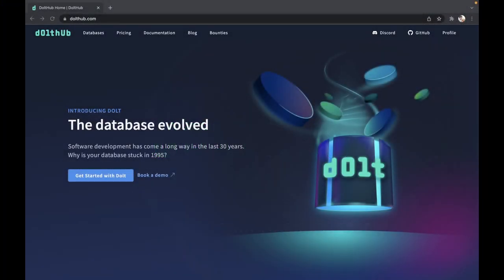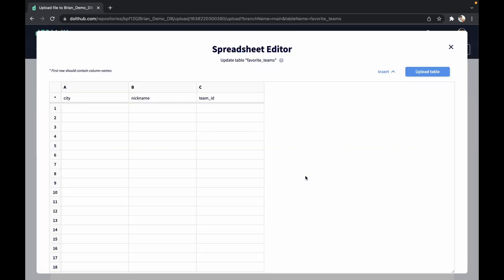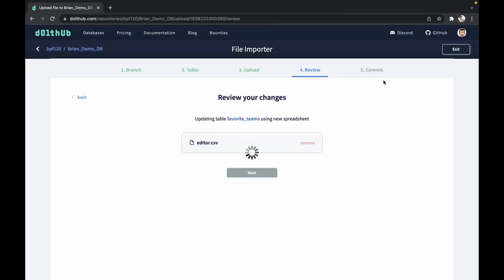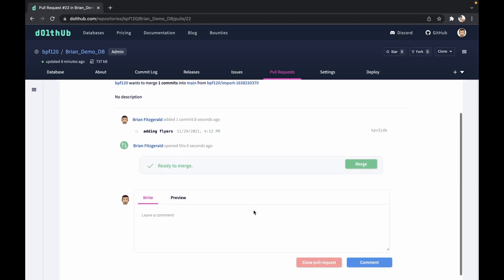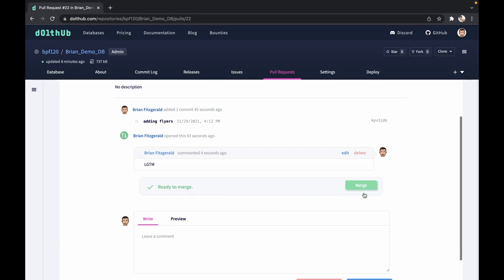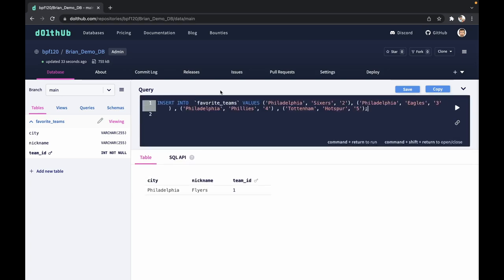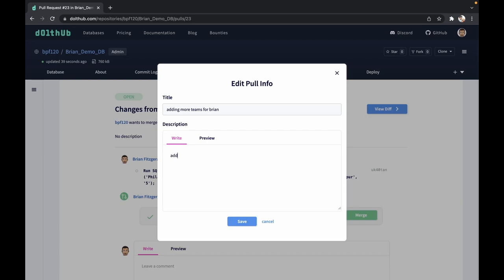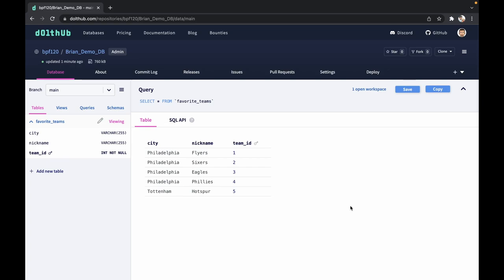How to Add Data on DoltHub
This video will teach how to use DoltHub's spreadsheet editor and SQL statements to add data to your Dolt database